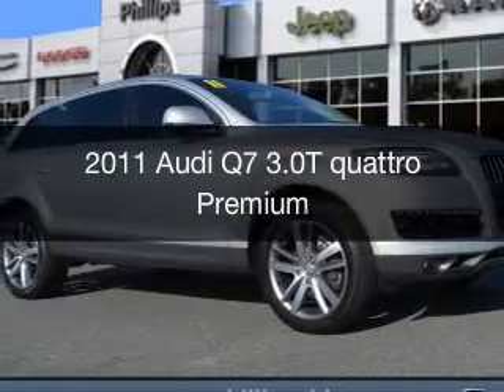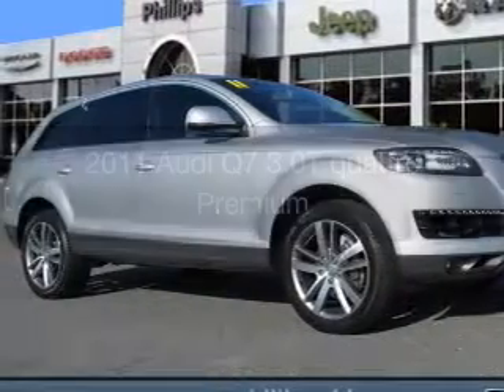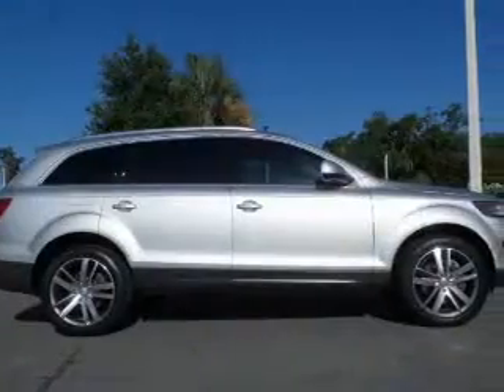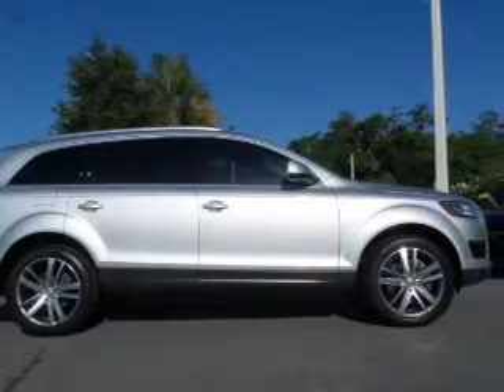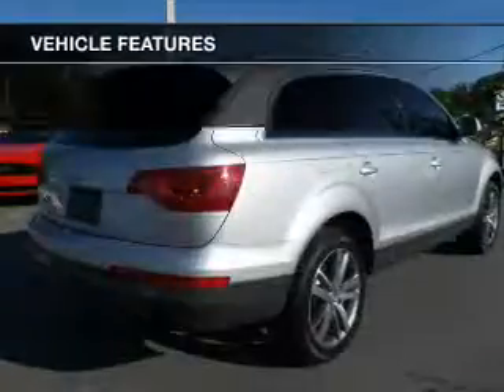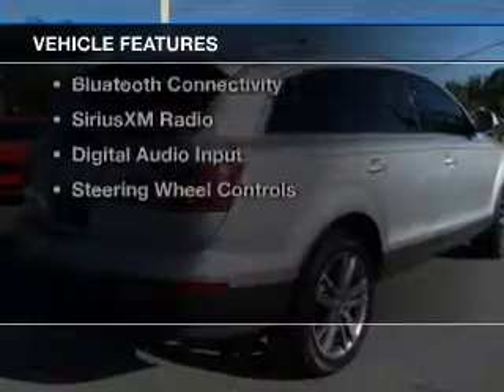2011 Audi Q7 - Ocala FL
Year: 2011
Make: Audi
Model: Q7
Trim: 3.0T quattro Premium
Engine: 3.0 liter 6 cylinder 24 valve
Transmission: 8-Speed Automatic
Color: Ice Silver Metallic
Mileage: 58449
Address:
3440 South Pine Avenue